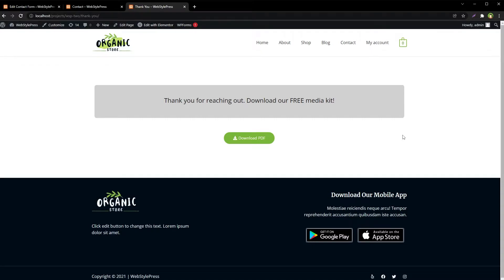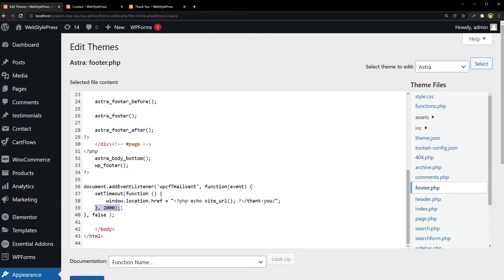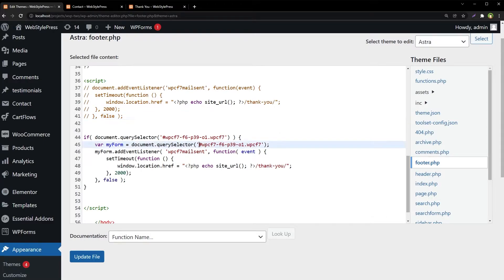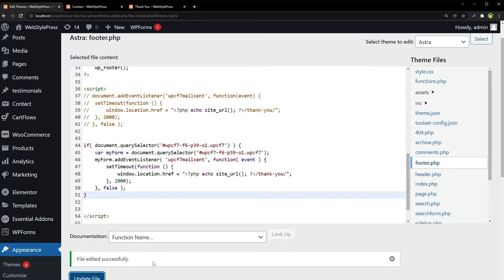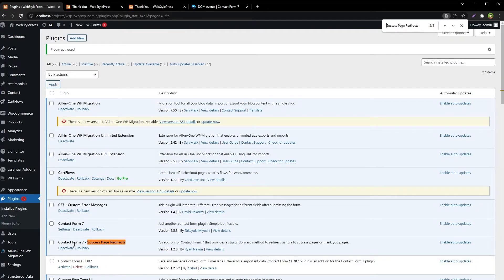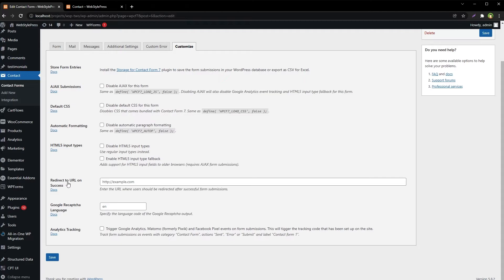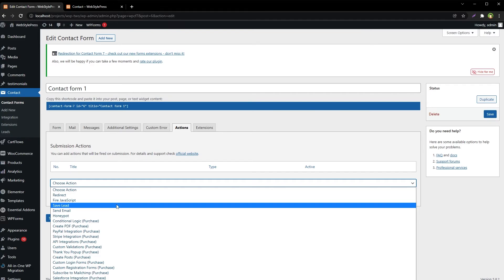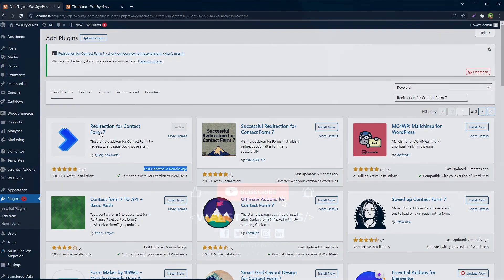Redirect User After Form Submission in WordPress | Custom & Manual Redirect | 3 WordPress Plugins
In this video we will cover contact Form 7 redirect after submission, contact form 7 redirect after submission without a plugin, contact form 7 redirect after submission with WordPress plugin, after form submit redirect to another page in WordPress and such situations. If contact form 7 redirect after submit not working then this tutorial is for you.

After successful form submission in WordPress, usually user stays there looking at a form submission success message that says, like: 'Your email has been sent.' As a business or business WordPress website owner you can engage user further and take him to success page to show him some useful information or give him some free goodies to download or just redirect to a custom beautiful thank you page to provide a richer experience. There are multiple ways to redirect to another WordPress page after successful form submission in WordPress.

You can redirect user to another page manually or by using custom JavaScript code or via WordPress redirect plugin. To redirect user in WordPress after form submission manually edit theme files and add a code in footer. Add script tag. Add event listener on contact form 7 mailsent event, add timeout for 2 seconds to add a 2 seconds wait before user redirects. After that just redirect user to a WordPress page that is already built.

But this script will target all WordPress Contact Form 7 forms in your site so I will change it a bit. I will target the exact form by using its id so that only that form may redirect the user and not every form in WordPress site built with Contact Form 7 plugin.

We will first check in JavaScript if the element exists. If element exists then we will declare a variable and keep it's value as the same element. Then we will add event listener to that element rather than for whole document. Then we will add 2 seconds delay before redirecting user to the success page or thank you page. Here we are checking if the element exists at the page. If, yes, add event listener to it. And if mail is sent, then wait for 2 seconds and redirect to page.

You can read more about 'Contact Form 7' related DOM events at 'Contact Form 7' docs.

That is one way... if you have to redirect user to a custom thank you page after email is sent in WordPress manually. We can also use a WordPress Plugin to redirect to a thank you page or success page after email is sent successfully in WordPress by using contact form 7.

We will delete the old custom redirect script that was in footer. Go to plugins and search for 'Contact Form 7 Success Page Redirects'. Install it and go to contact form 7 and edit the form for which redirect is required. We can select a page where user will be redirected. But this form redirected the page and did not use Ajax. So I will show you two more plugins to do similar task. Try 'Controls for Contact Form 7 (Analytics & Tracking)' plugin and 'Redirection for Contact Form 7' plugin. These plugins offer extra options for redirect. You can choose to use custom external page redirect or you can use internal page redirect and select a page that is already in WordPress. And these two use Ajax to send email and then redirect user.

If you are new to the channel, subscribe to learn more about web development, web application development, editing wordpress source code, how to create a website using wordpress, developing landing page in wordpress, working with child theme wordpress, how to build a website with wordpress, create website with wordpress and related web development areas.